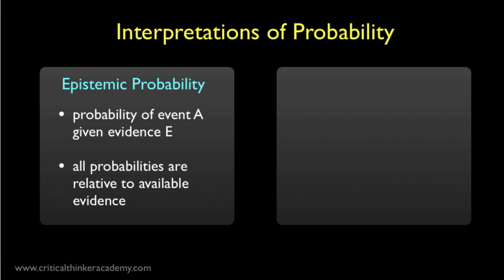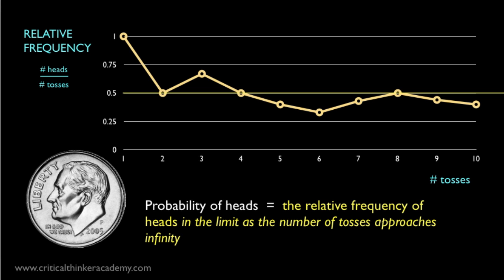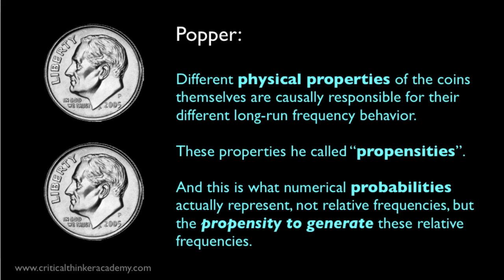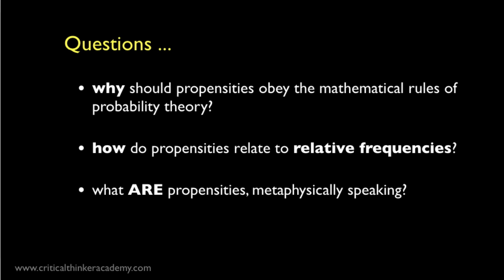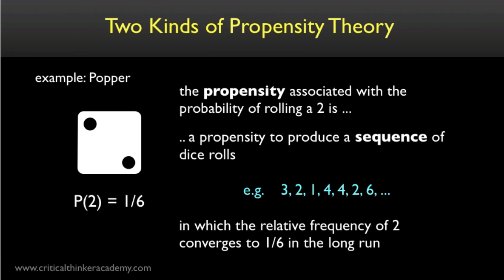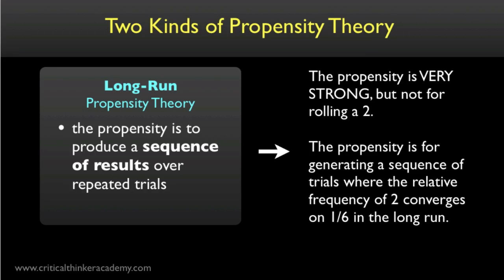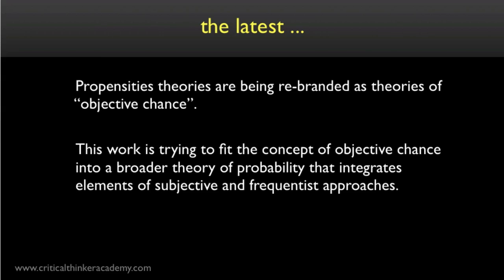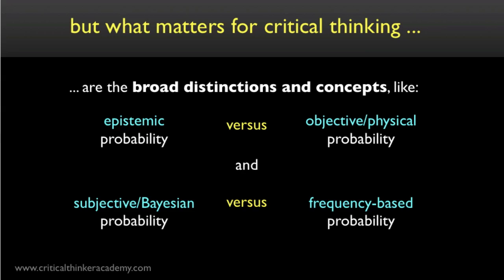The Propensity Interpretation of Probability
This video is sample from my tutorial course on "What is Probability?". This video discusses the so-called "propensity" interpretation of probability and lays out some of the strengths and potential weaknesses of this interpretation.